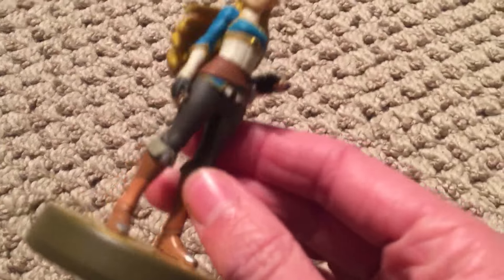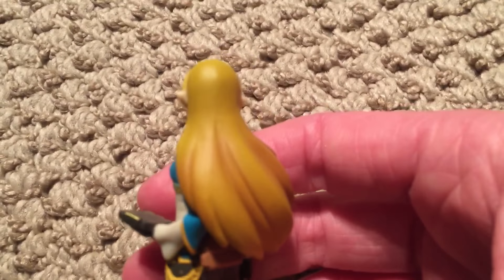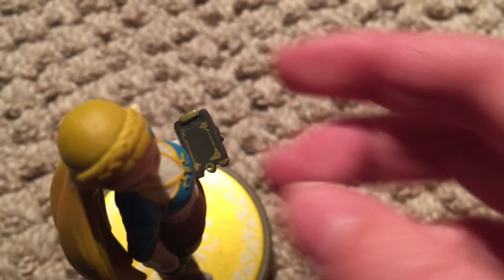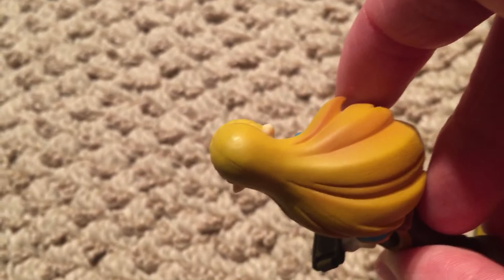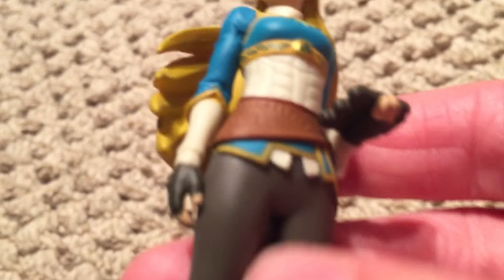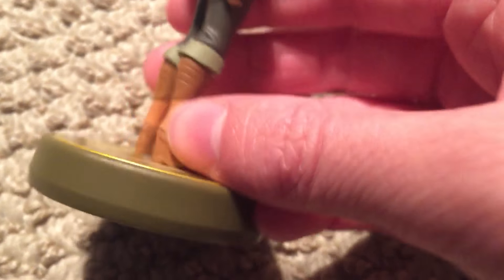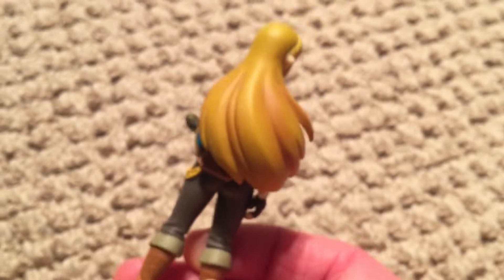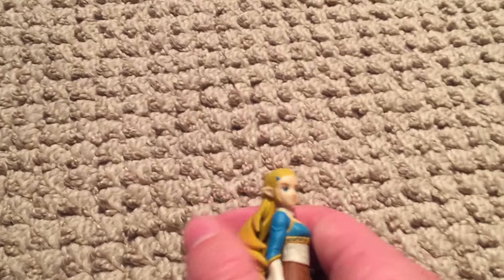Legend of Zelda Breath of the wild Zelda Amiibo